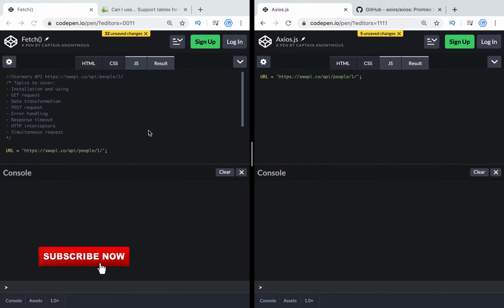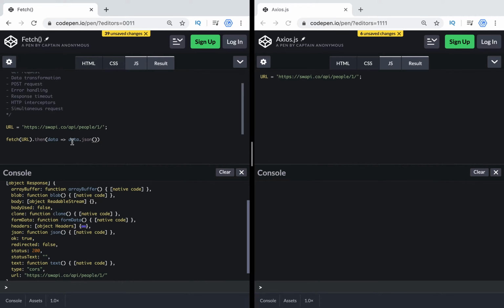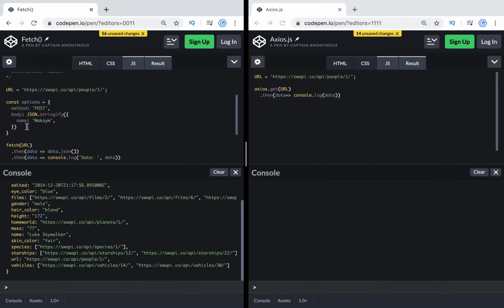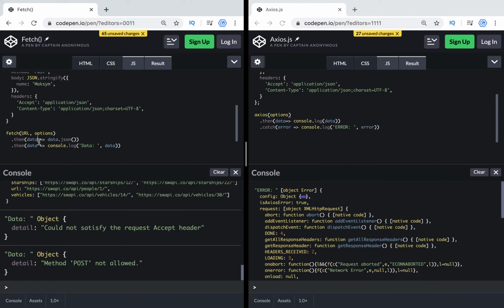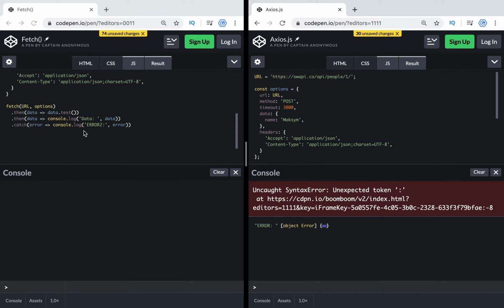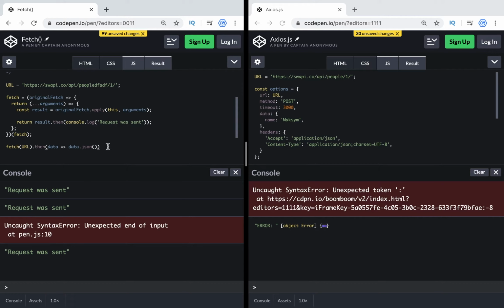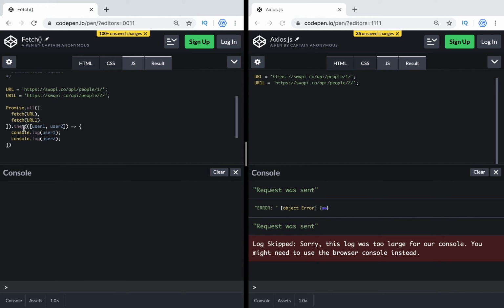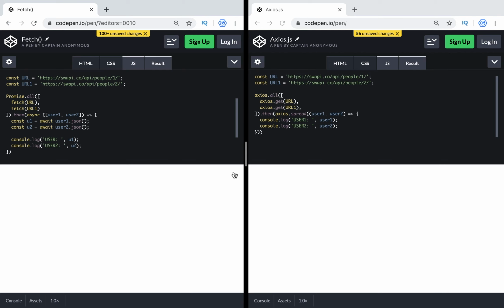Fetch vs. Axios.js for making http requests. Which should you use?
In this video, we'll compare two popular methods of making HTTP requests: fetch function vs axios.js library.

Covered topics:
- Installation and using
- GET request
- Data transformation
- POST request
- Error handling
- Timeout
- HTTP interceptors
- Simultaneous requests

The main difference is - compatibility. With Axios, you can use a similar interface to Fetch in older browsers. Axios is supported up to IE9 (or 8) and fetch is supported since Edge. For those who must support older browsers, Axios is a better solution. If you want to support only new browsers, a standard rule of 2 latest versions, then Fetch is a better option.